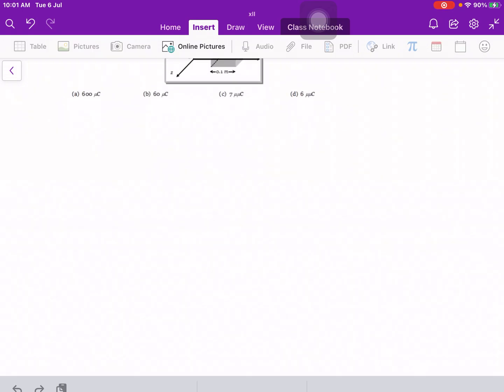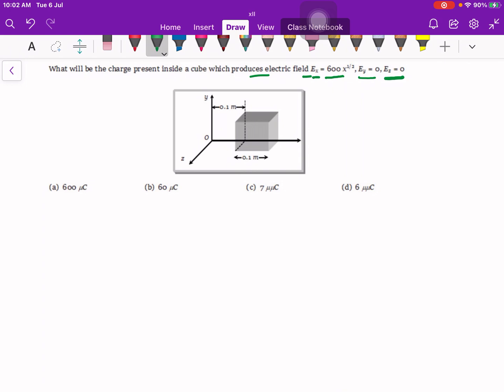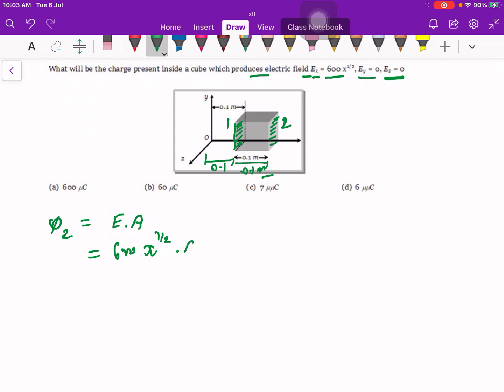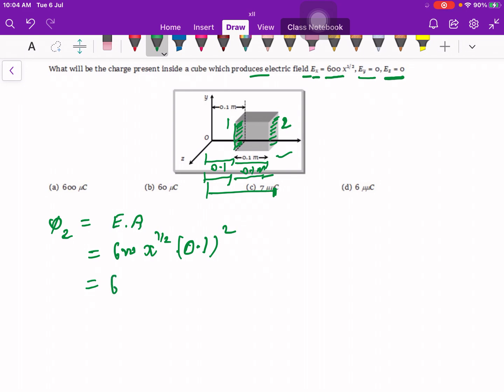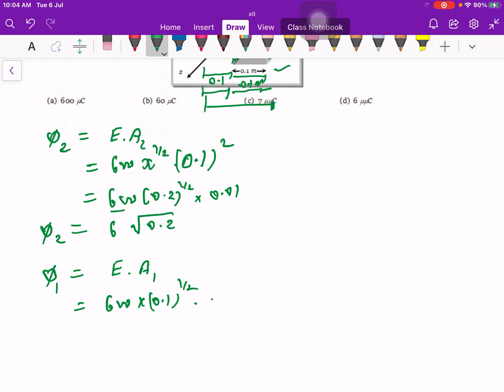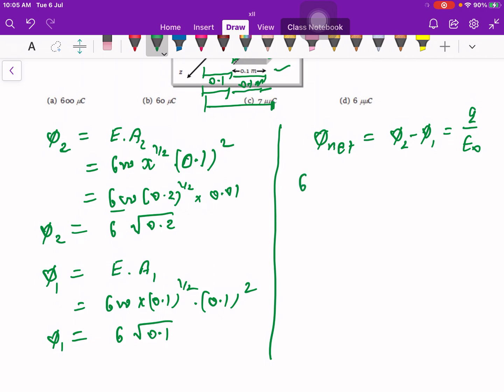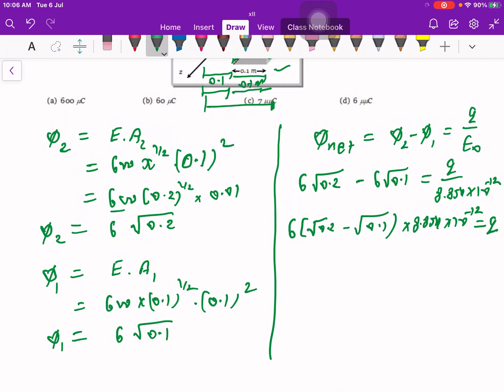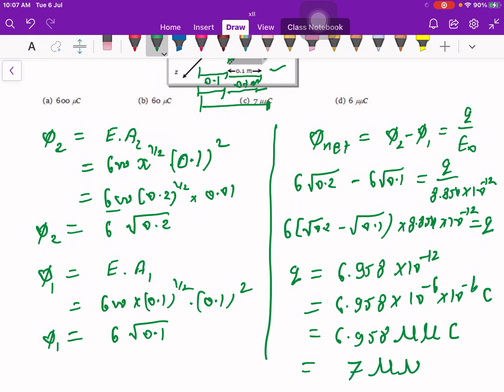Question No. 26